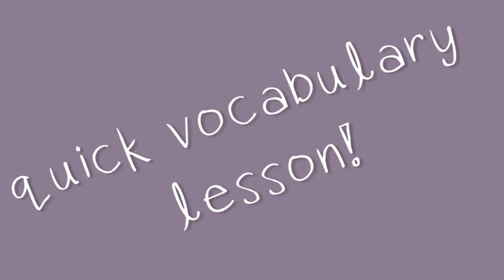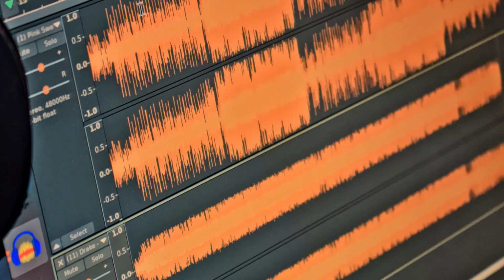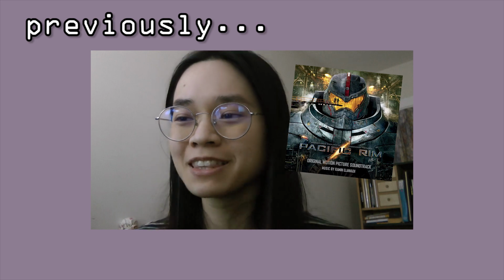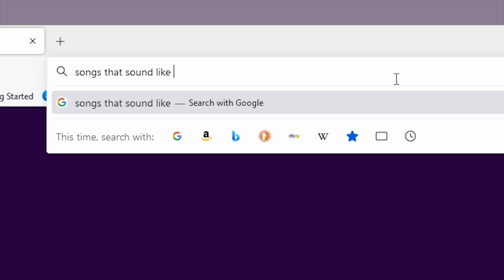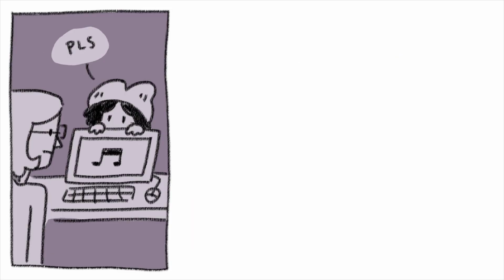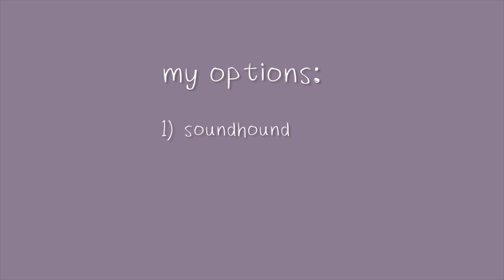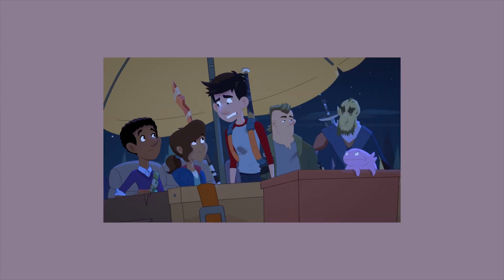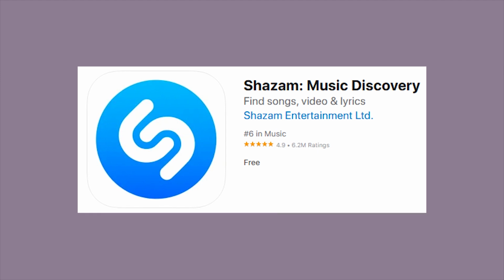i spent TWO YEARS looking for this song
happy friday! this isn't a video about animation but it's about something that happened during my animation job does that count

also i forgot to mention!! i did try plugging my re-created song into soundhound / shazam also, and it--surprise surprise--came up with no results. i swear soundhound used to be better at its job 🤔

drawing: photoshop
tablet: cintiq 22hd
recording: open broadcast software (obs)
voice recording: blue snowball usb mic
editing: premiere

SUPPORT ME!

Also featuring TAKE YOU DOWN by Daniel Pemberton, IMMIGRANT SONG by Led Zeppelin, PACIFIC RIM Main Theme by Ramin Djawadi, and STARGATE SG-1 Credits Theme by David Arnold.